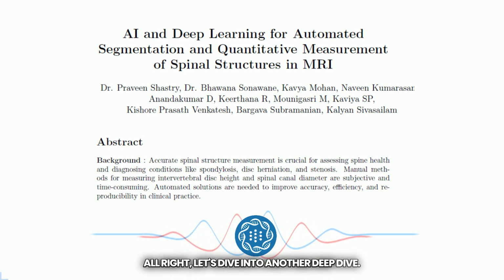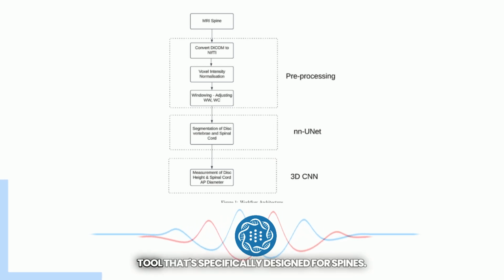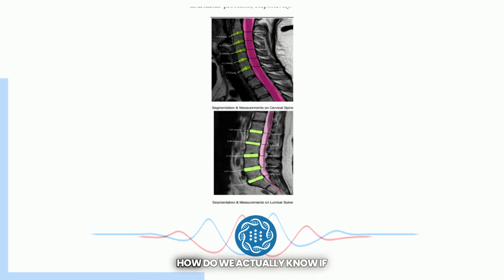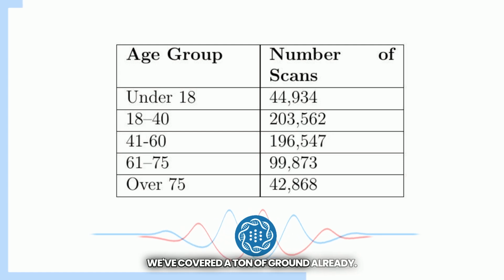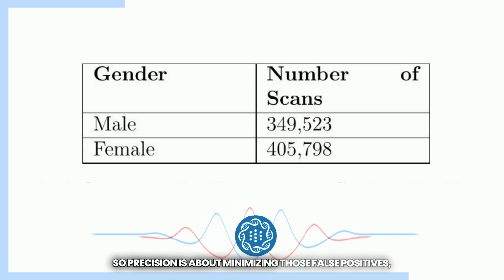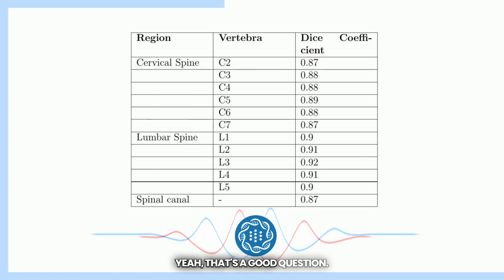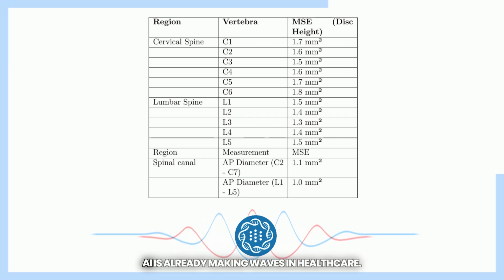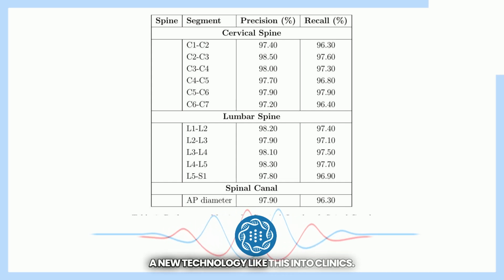AI-Powered Spine Analysis: Deep Learning for Automated MRI Measurements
🧠 Can AI accurately measure spinal structures to revolutionize diagnosis of disc herniation and stenosis?
🔬 In this video, we explore an autonomous AI system using deep learning to segment and measure critical spinal structures in MRI scans with unprecedented accuracy.
Key Highlights:
📊 Massive Dataset: Trained on over 1,000,000 MRI scans from diverse patient demographics
🎯 Exceptional Accuracy: Achieving Dice coefficients of 0.94 for lumbar, 0.91 for cervical, and 0.90 for dorsal spine segmentation
⚙️ Advanced Architecture: Combining UNet, nnU-Net, and 3D CNNs for precise measurements
🏥 Clinical Validation: Demonstrating reliable measurements with minimal error margins (1.0-1.8 mm²)
Takeaways:
⏱️ Workflow Efficiency: Dramatically reduces radiologist workload while maintaining diagnostic quality
🔄 Consistency: Eliminates inter-reader variability in spinal measurements
🌐 Comprehensive Analysis: Covers cervical, lumbar, and thoracic regions in a single system
🚀 Future Impact: Potential to transform diagnosis and monitoring of degenerative spine conditions
Join us as we delve into this groundbreaking technology that promises to enhance diagnostic accuracy and clinical efficiency in spine healthcare.